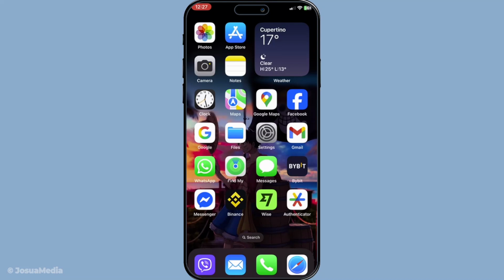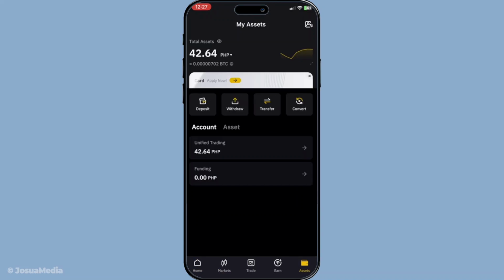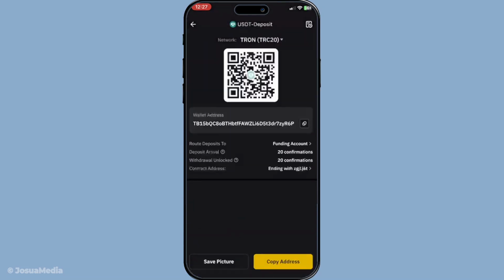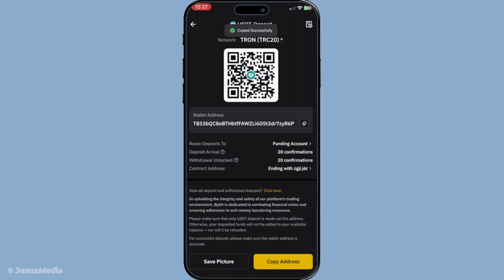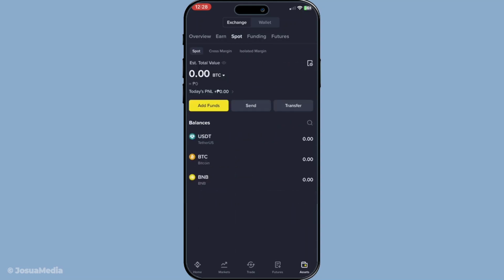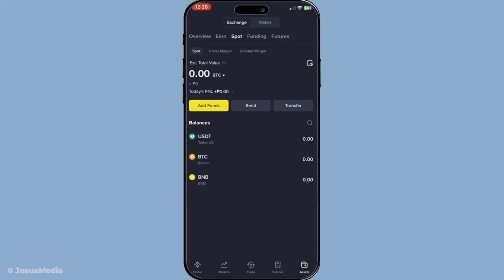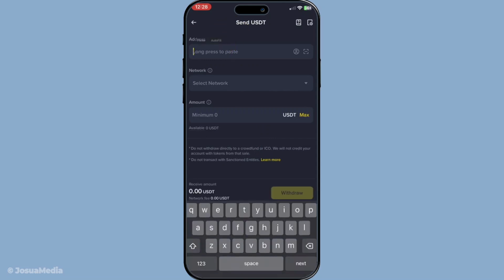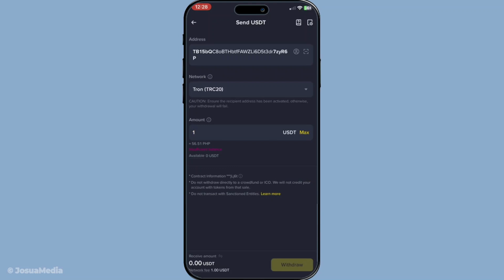How To Transfer Crypto From Binance To Bybit (Step-By-Step) (Full 2025 Guide)